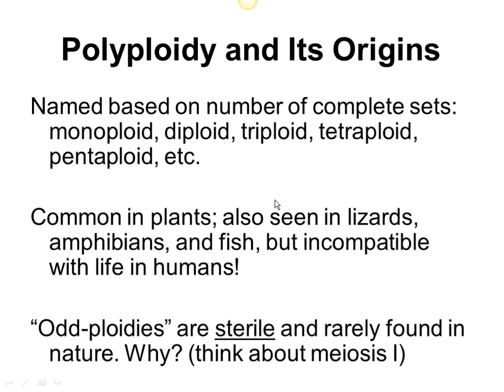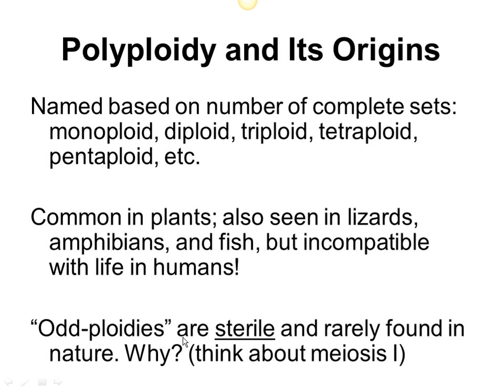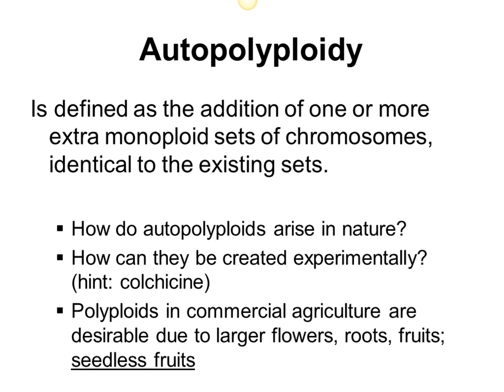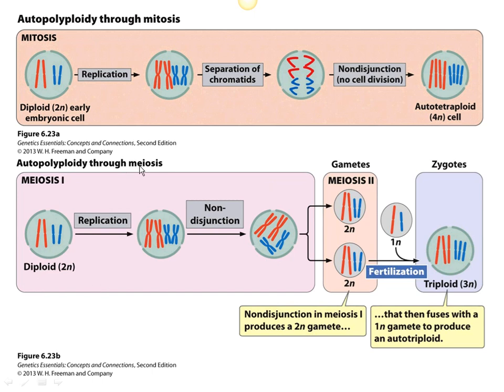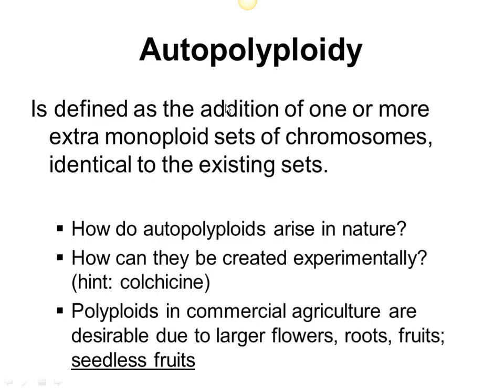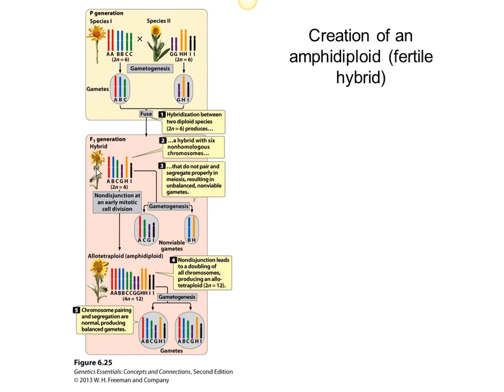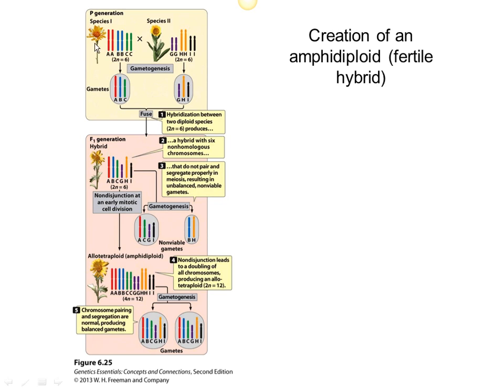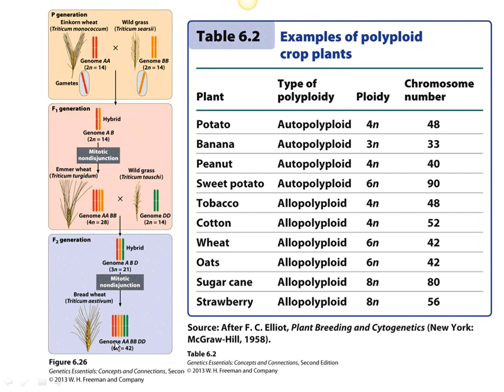Genetics Chapter 6 Part 4 Captivate